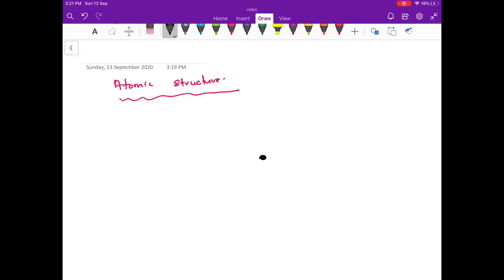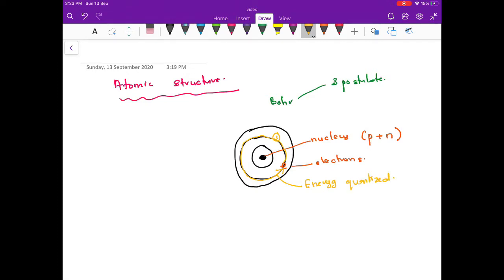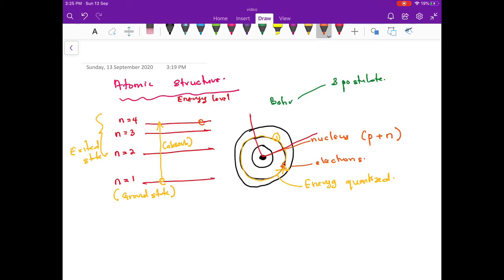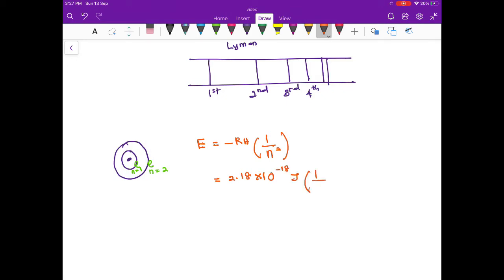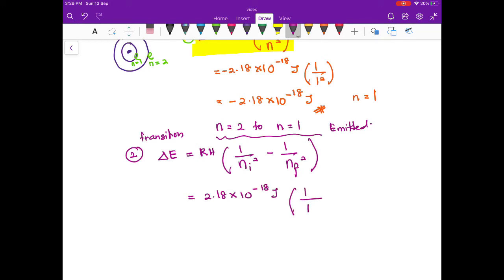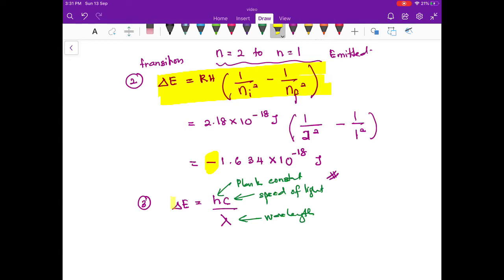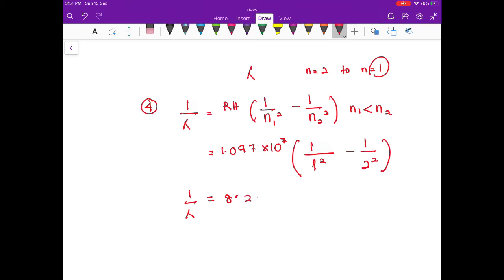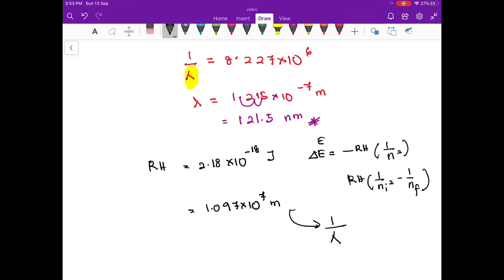Summary Atomic Structure part 1